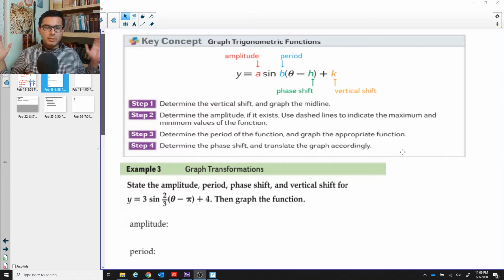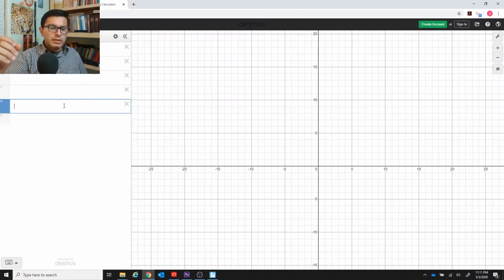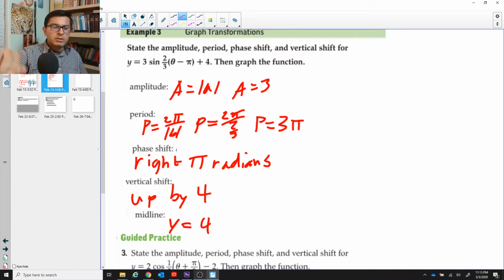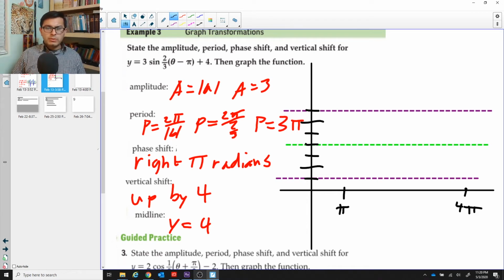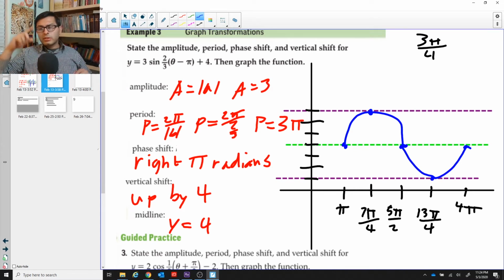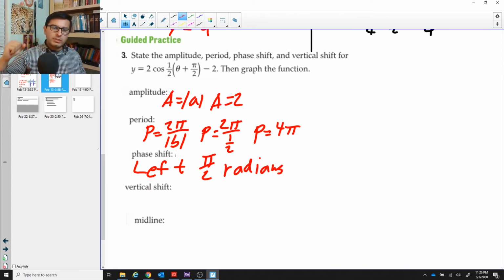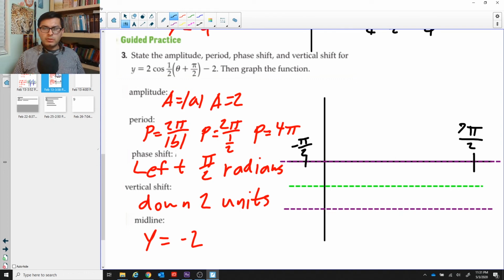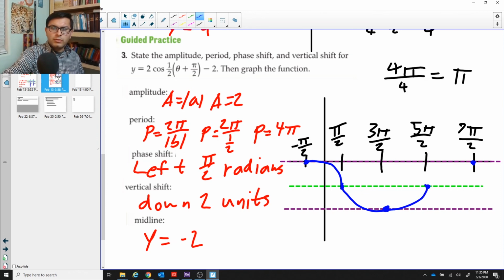Algebra 2 9.6 example 3 translation of trigonometric graphs